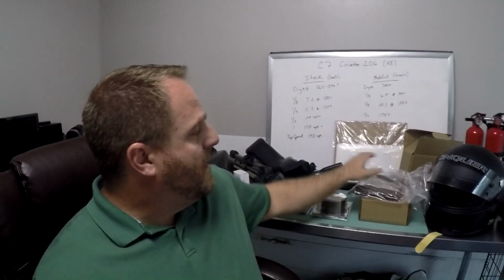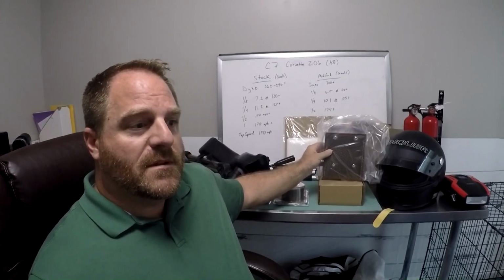Corvette is back - New Engine - Heat issue solved?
The 15' Corvette is back from the Chevrolet dealer in Hastings, NE.  Great job on their part, they diagnosed the issue, had a new long block shipped in, and in 13 days time, had me on the road again.  Not bad for a full engine replacement.  How do we prevent this from happening again on a year/model of Corvette that is known for this type of issue, we attempt to resolve the heat issue that is a known issue.